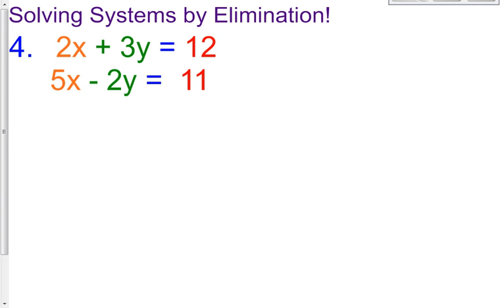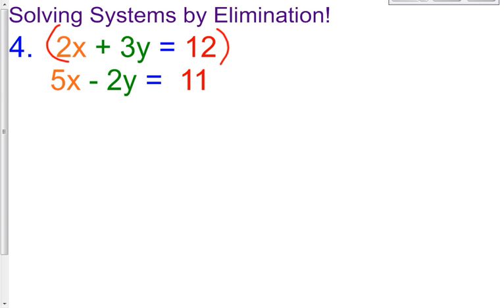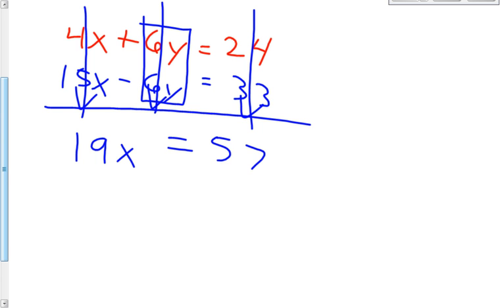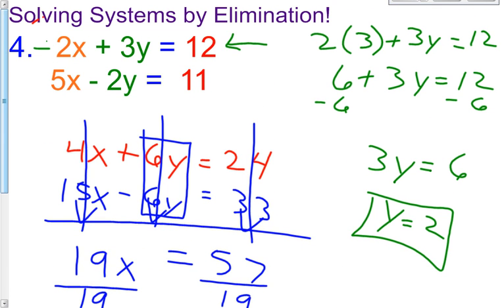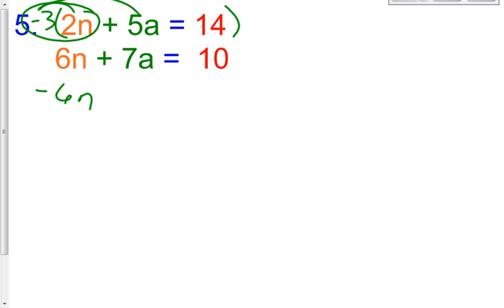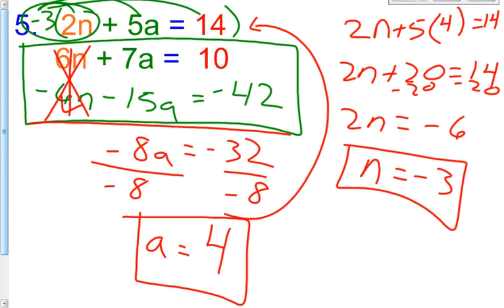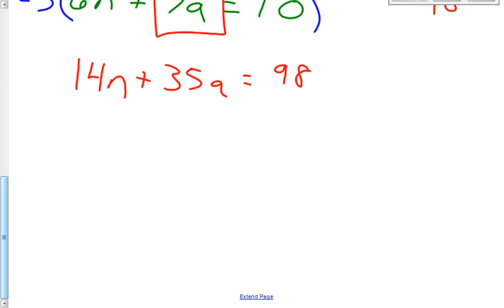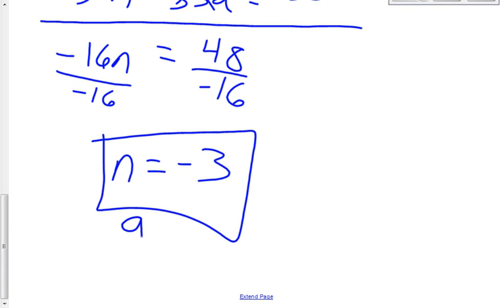3 2 C Solving Sytems of Equations by Elimination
This video explains how to solve systems of equations by the method of elimination.